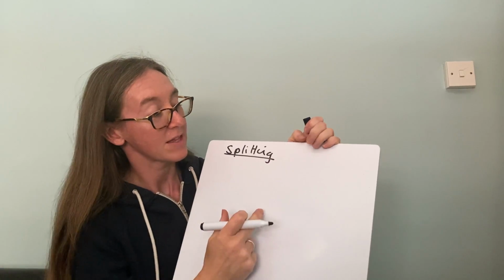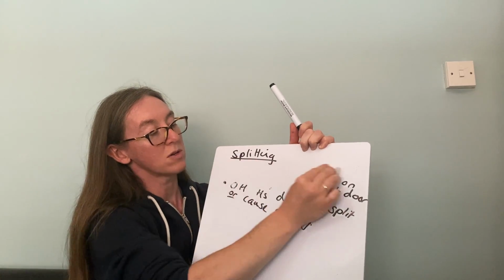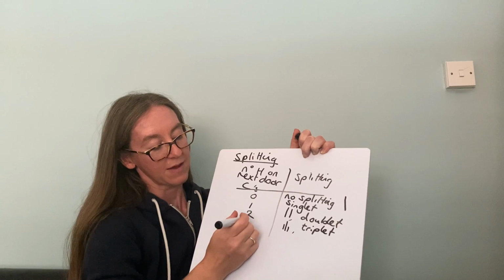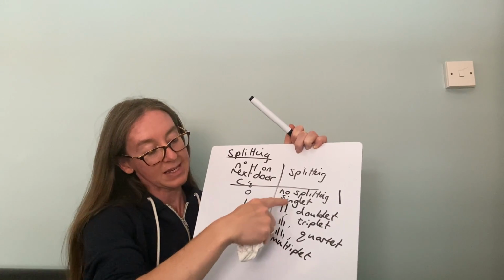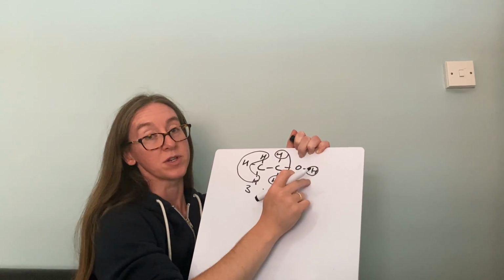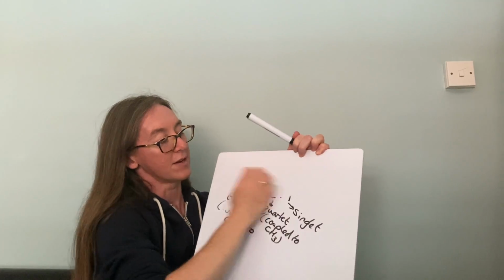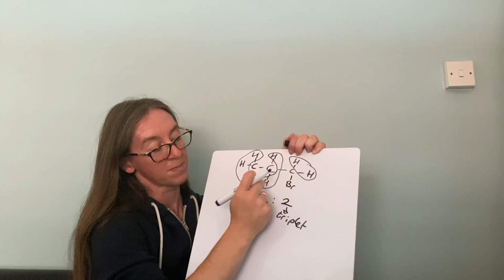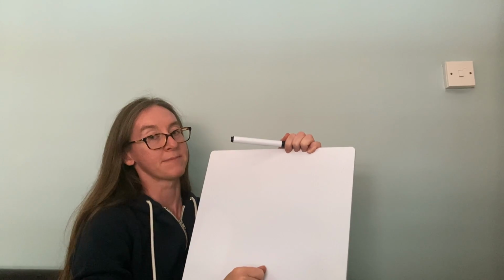H NMR Splitting